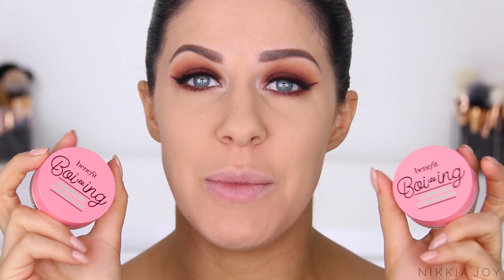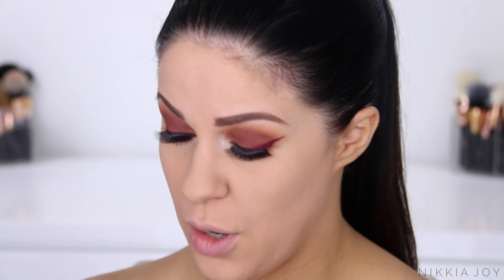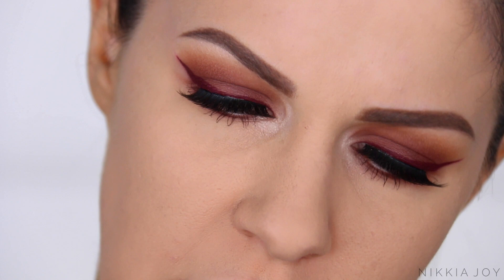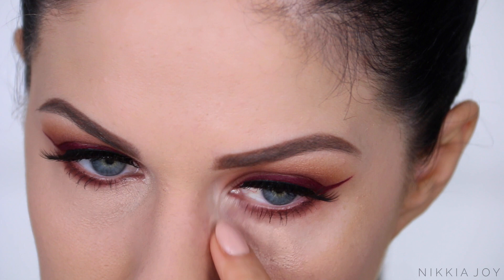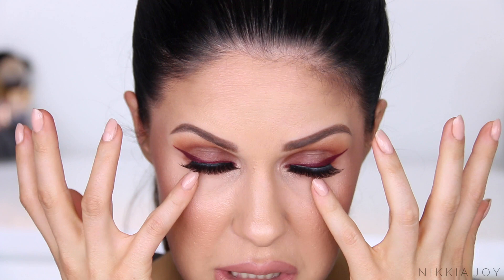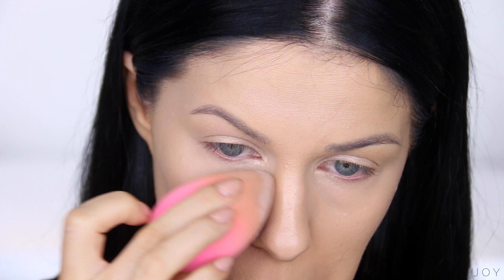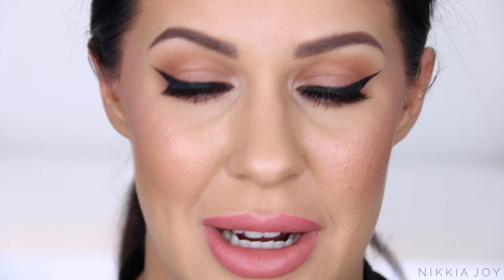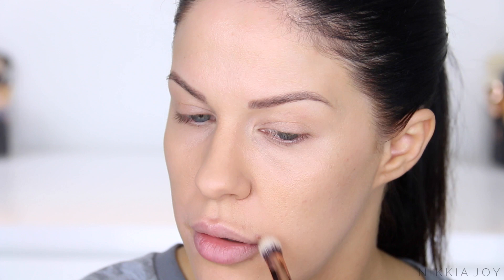NEW SKIN SMOOTHING AIRBRUSH CONCEALER?! DOES IT ACTUALLY WORK?!!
Testing out the new Benefit Airbrush concealer!! This concealer claims to be invisible on the skin, have a matte airbrushed finish and last for over 10 hours!! I test it out over 3 days on my oily skin with different foundations/primers - watch to see if it's worth the hype!!

DAY 1:
Hourglass Mineral Veil Primer
Hourglass Immaculate Liquid to Powder Foundation
Benefit Airbrush Concealer - Light/Medium
Laura Mercier Loose Translucent Powder
**I wouldn't pair the concealer with this foundation - they didn't agree!!

DAY 2:
Estee Lauder Double Wear Foundation

DAY 3:
Garnier BB Cream
RCMA No Color Powder